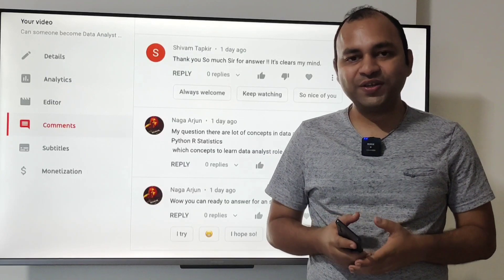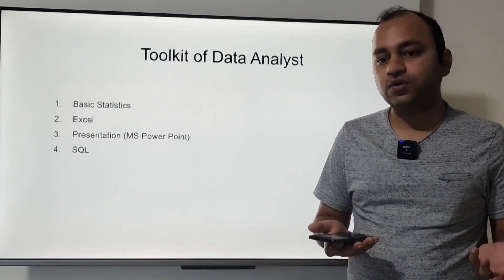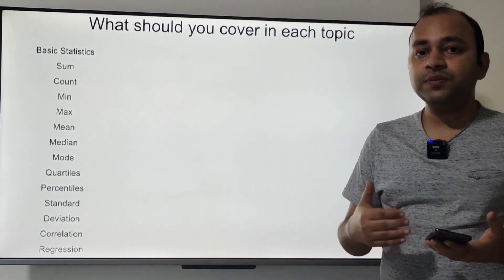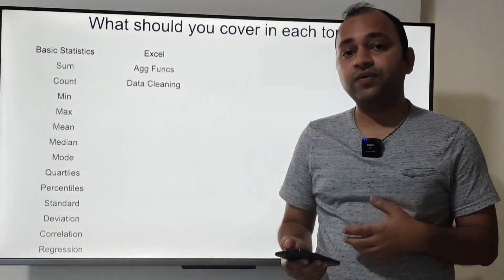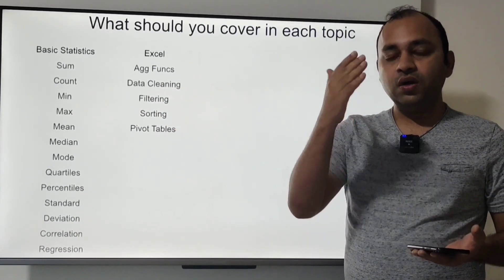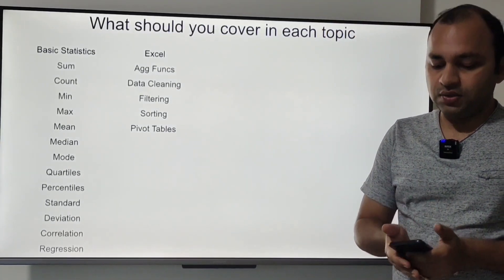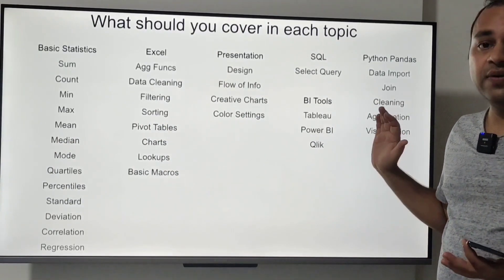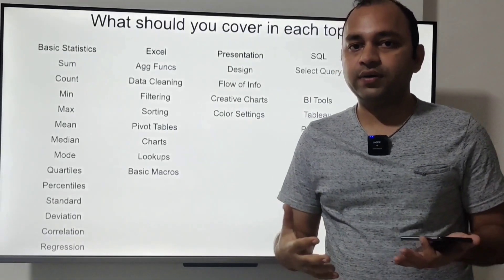Which Concepts and Tools to Learn for Data Analyst Role? How to become data analyst from scratch?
There are lot of tools and concepts that data analyst job covers and here in this video I am giving a minimum list of topics that a data analyst should cover along with various choices among the technologies that one can make to become data analyst.